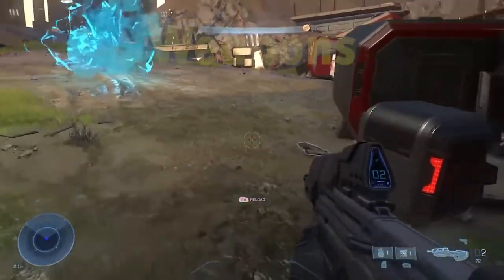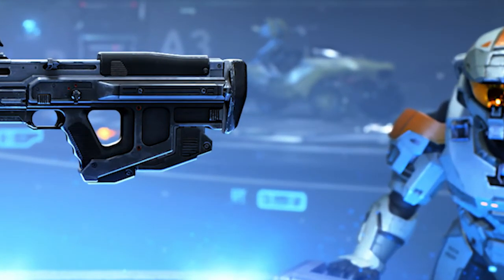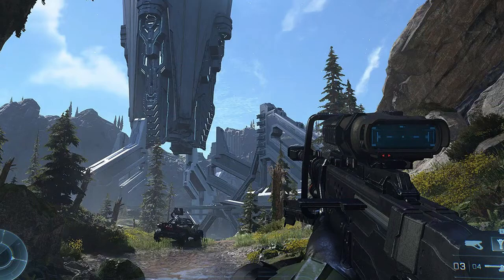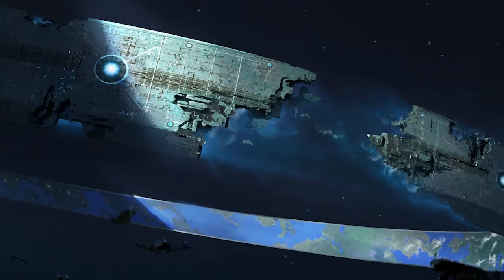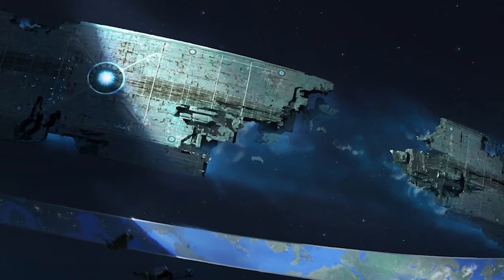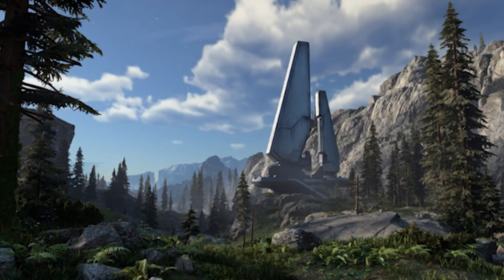Halo Infinite NEWS: All Infinite Screenshots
*INSERT GREAT DESCRIPTION REGARDING THE CONTENTS OF THIS VIDEO, SUCH AS THE UPDATES MADE TO HALO INFINITE'S GRAPHICS AS SHOWCASED IN THE VARIOUS SCREENSHOTS SHOWN IN THIS VERY VIDEO*